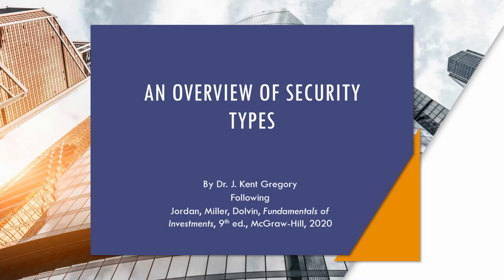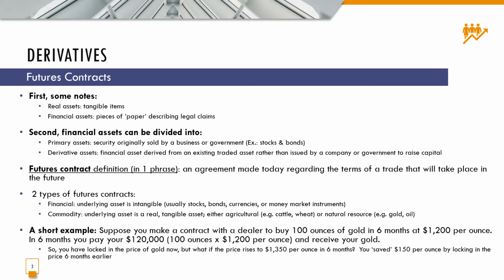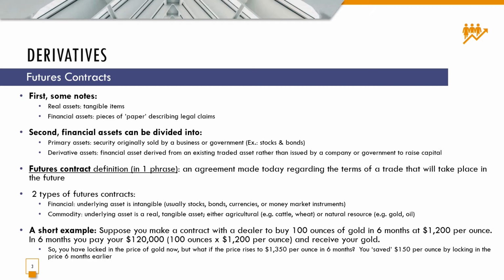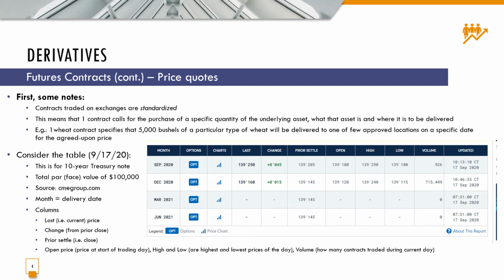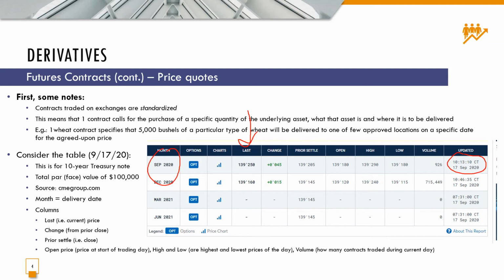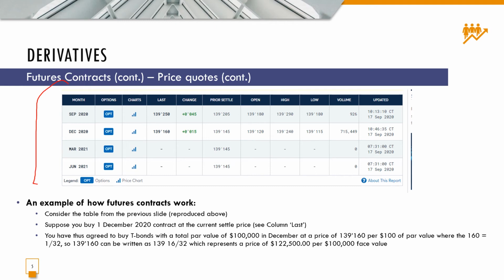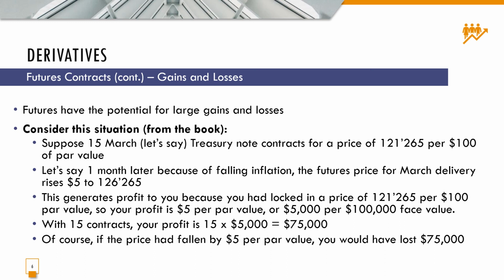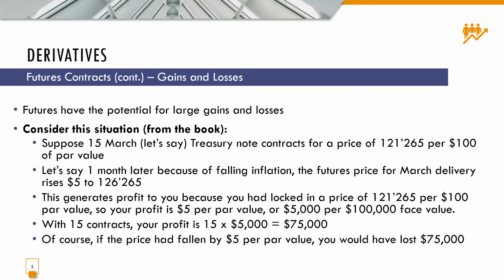Chapter 3 An Overview of Security Types Futures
Financial Options, Futures Contracts